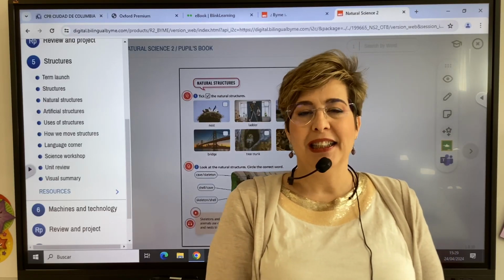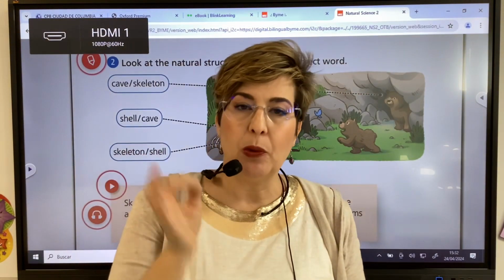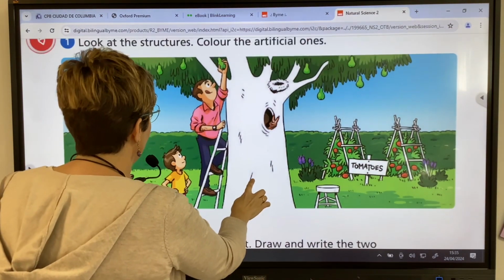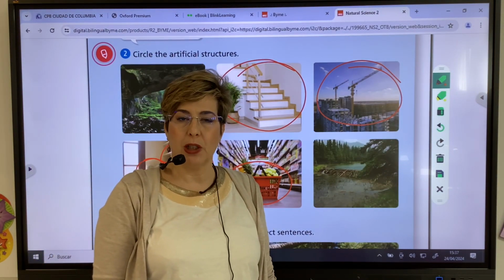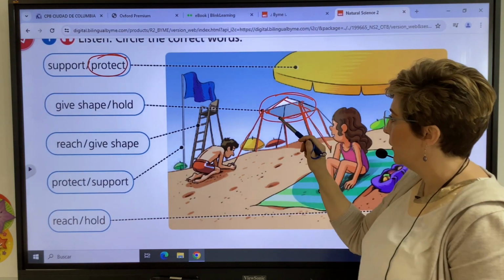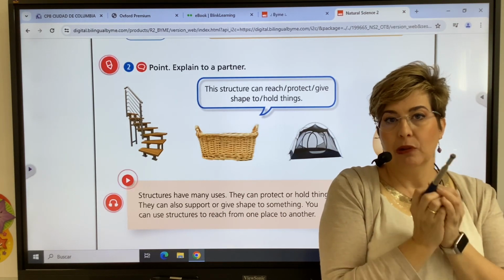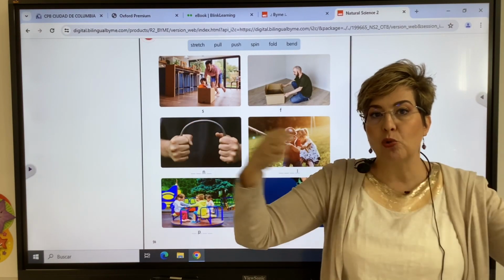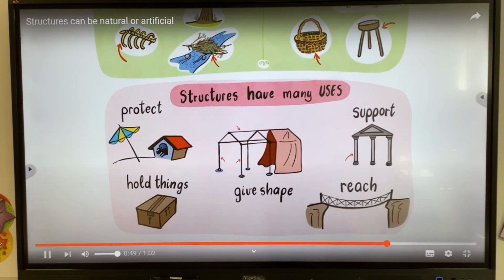Natural Science Year 2 Unit 5